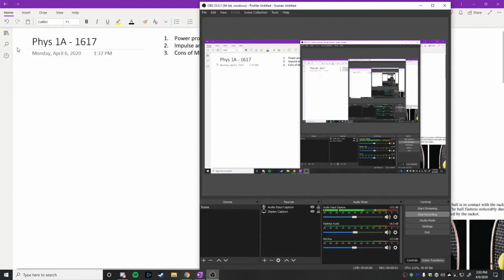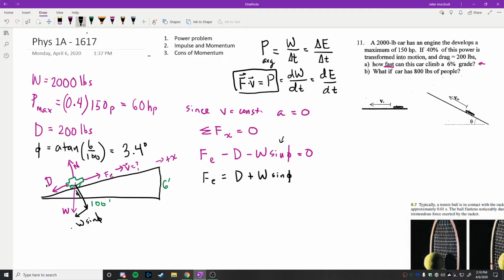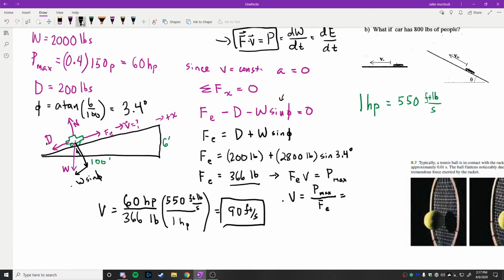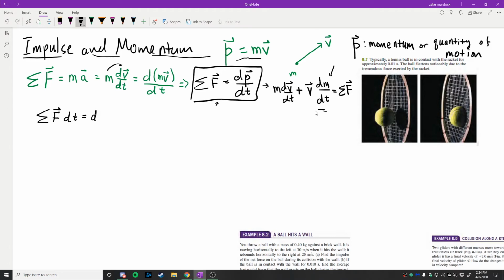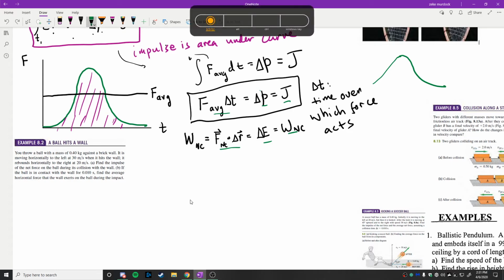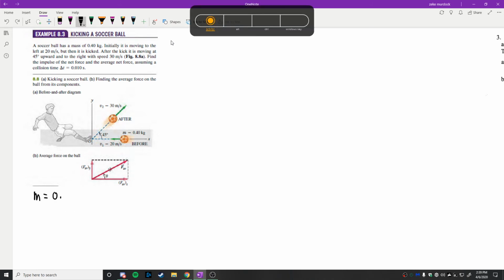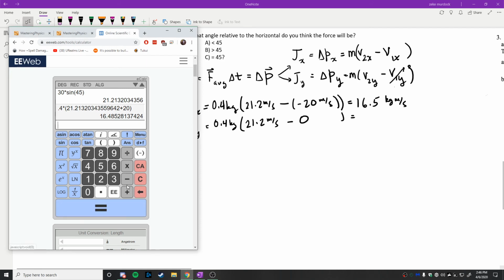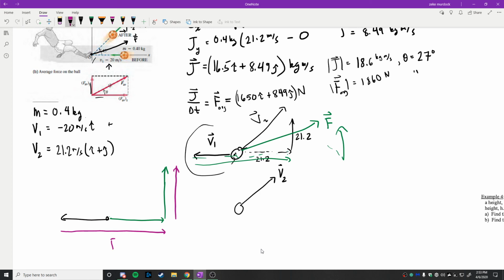Phys 1a - 1617 - Power and Impulse